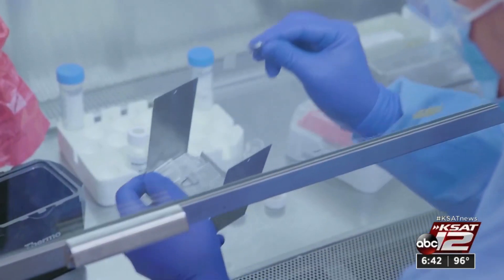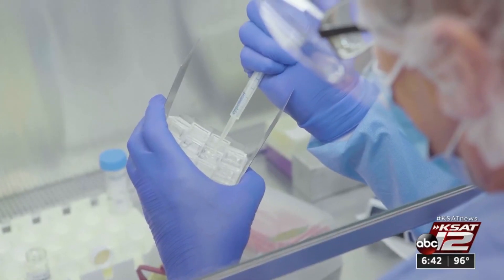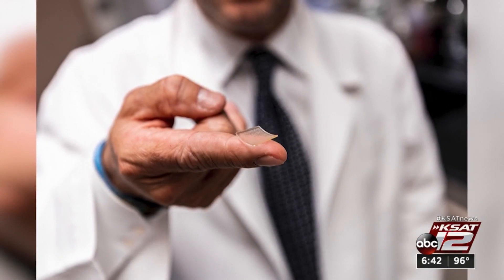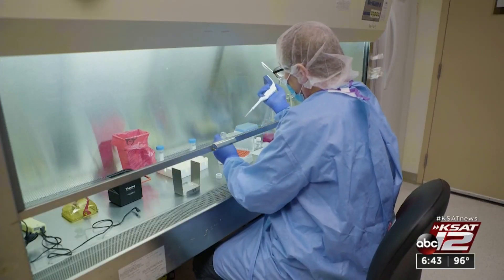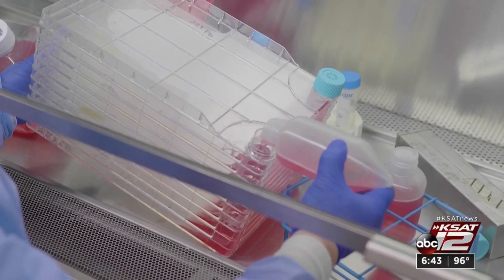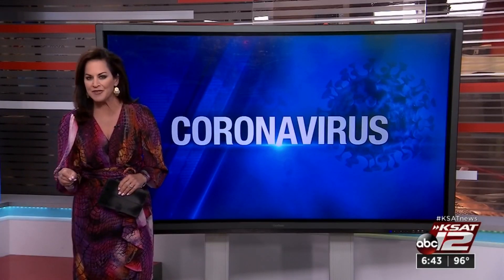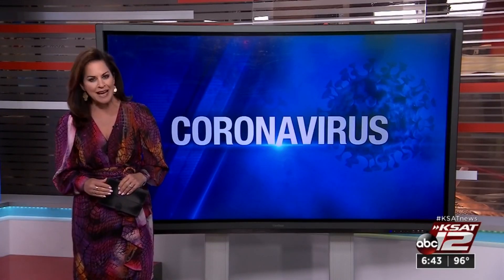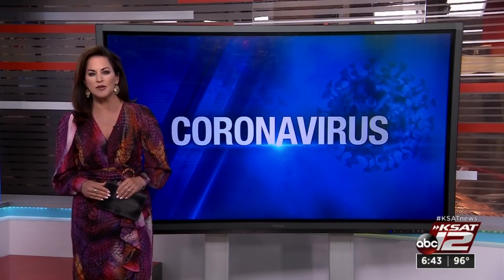COVID-19 vaccine candidate is applied like a bandage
Scientists in Pittsburgh have developed a novel coronavirus vaccine that they say is now ready for human trials.